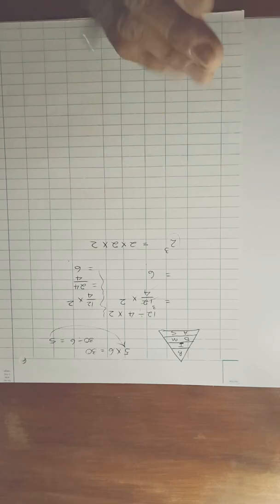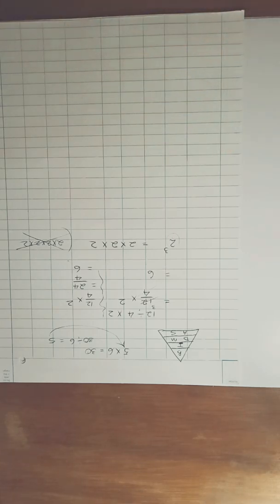TEST VIDEO Order of Operations